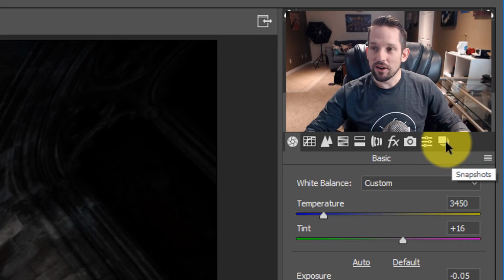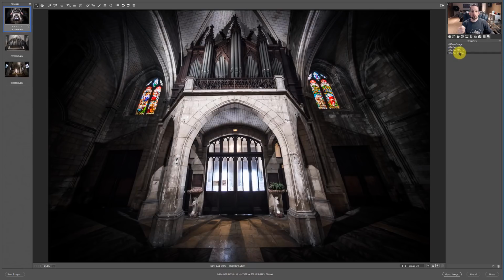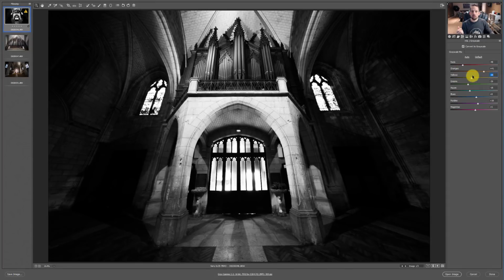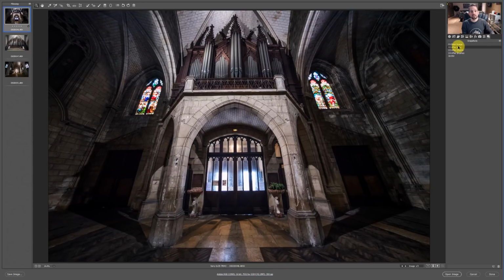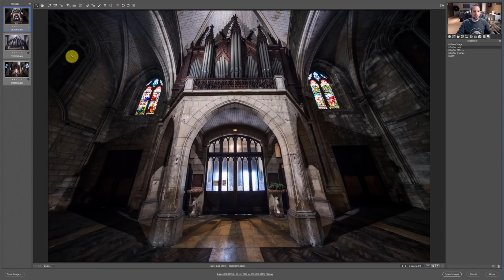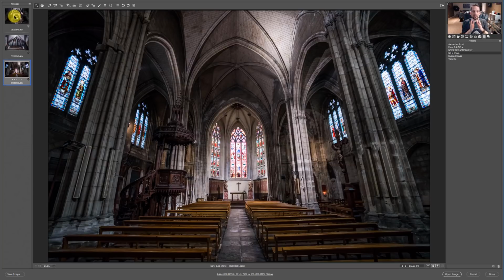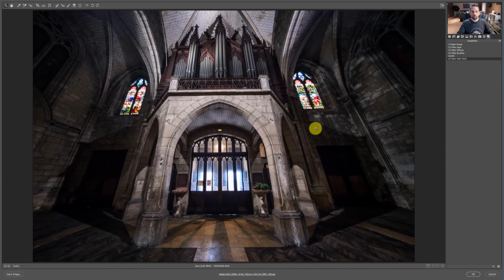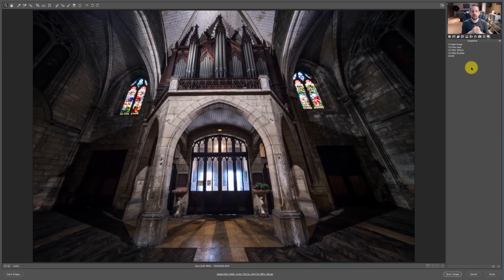Snapshots in Adobe Camera Raw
Adobe Camera Raw is a powerful editing tool with many features we often overlook.  With its ability to transform a RAW image it is easy to gloss over the techy things that we can do with our pictures.  One of those lesser known functions of ACR is Snapshots.

Snapshots allow you to save your work as you edit your image.  After saving a snapshot, you can bounce back and forth between saved looks.  The snapshots are saved right in the XMP sidecar file of the RAW image and will be there anytime you open your photo.

I like to use Snapshots as 'detour' opportunities.  I will often make a look I like on a RAW file, but want to test another look or take a detour into the effects world of ACR.  No problem!  Before detouring into another area, I can take a snapshot of the settings I like and not fear losing my work.

How do these Snapshots differ from presets?   Glad you asked. They are very similar but differ in where they are saved and what is saved.  With a Snapshot, you are saving every instance of your settings directly into the Raw sidecar data of the image.  A Preset allows you to save various settings into the database of ACR.  Think of it like this; Snapshots are image specific settings saved in the sidecar file of the raw image and presets are handpicked settings saved directly into the ACR database.

For more information and to see these Snapshots in Action, watch the video below.